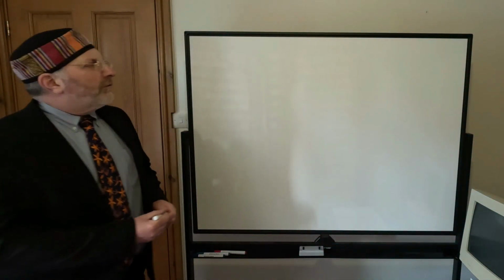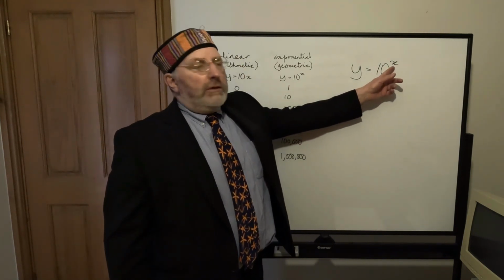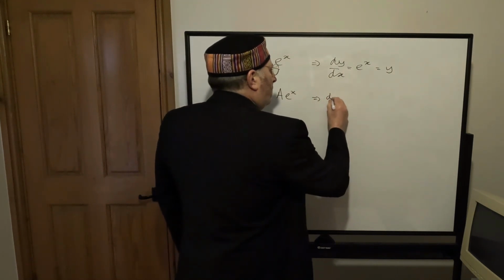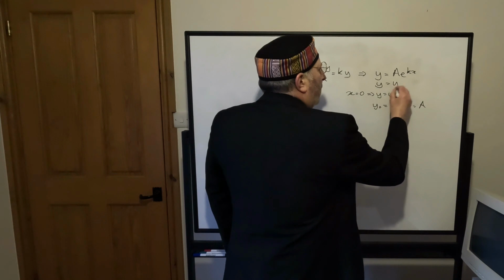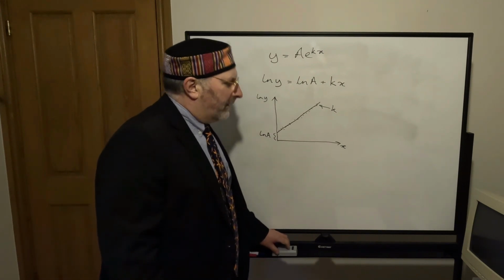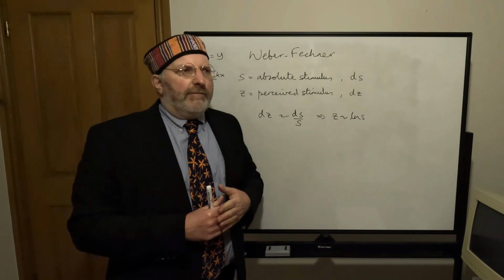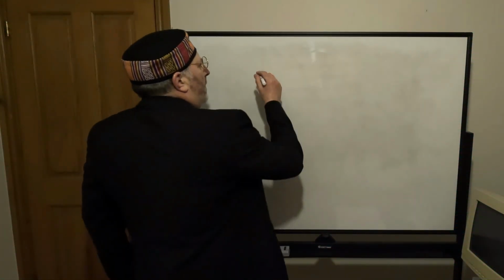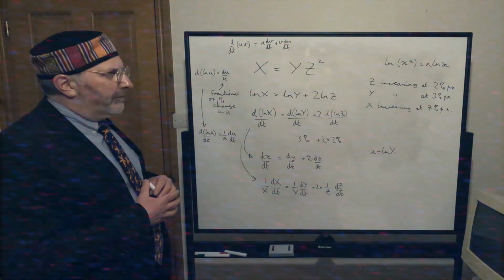Lesson 3-2: Calculus for Theoretical Historians, Part 4: Exponentials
We consider the properties of an exponential relationship, comparing it with a power law. We note the terms arithmetic and geometric for linear and exponential relationships respectively. We consider the use of semi-logarithmic axes for studying exponential relationships. We learn the form of the derivative of an exponential function and the definition of the base of natural logarithms, e, as the base of an exponential relationship that gives itself under differentiation. We consider the type of differential equation that implies an exponential relationship. We learn the derivative of the natural logarithm. We learn that, when absolute change in one variable is proportional to relative change in another variable, it implies an exponential relationship, and we consider the idea of a Weber-Fechner law which explains why variables might be related in such a way. We consider population growth and Moore's Law of computer chip evolution as examples of exponential relationships.